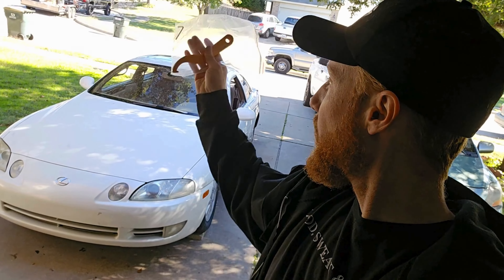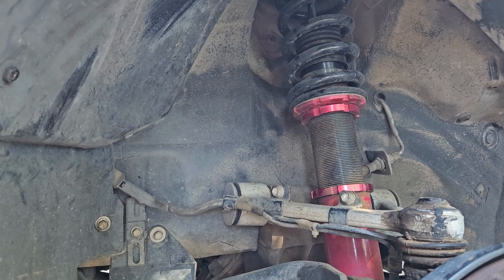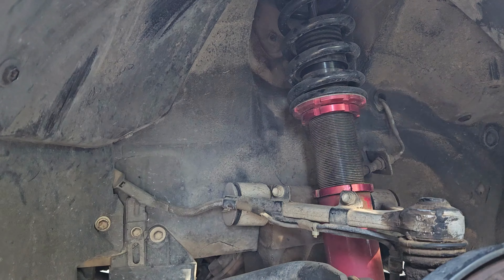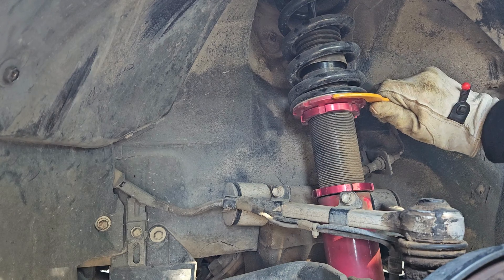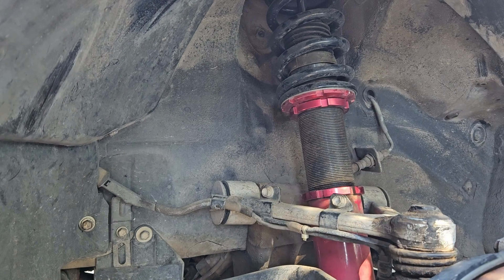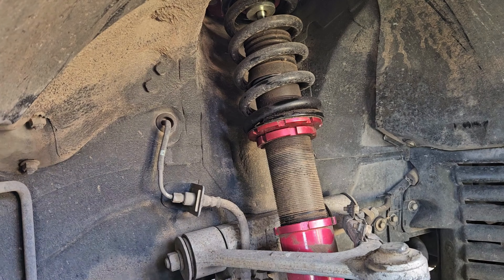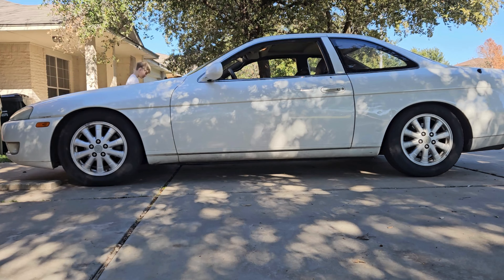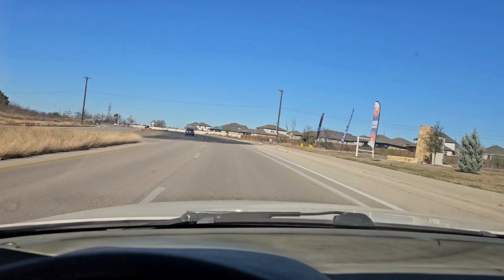Adjusting Coilovers on my Lexus SC300 Project Car / Maxspeedingrods Coilovers / Vlog 7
Welcome to Vlog 7 of my exciting journey with my first project car, the Lexus SC300! In this episode, I dive into the world of car care and take you along as I meticulously adjust the Maxpeedingrods coilovers, fine-tuning the car's ride height for the ultimate driving experience.

🚗 Car Enthusiasts Alert! 🚗 Join me in this detailed vlog where I share the ins and outs of working on my Lexus SC300, a car that shares its DNA with the iconic JDM legend, the Toyota Supra. The SC300 boasts the same powerful 2JZ engine and suspension geometry, making it a true rival to its illustrious sibling.

🔧 DIY Coilover Adjustment: Discover the step-by-step process of adjusting Maxpeedingrods coilovers, gaining insights into the art of optimizing your car's performance. Whether you're a seasoned car enthusiast or just getting started in the world of automotive DIY, this vlog is packed with valuable tips and tricks.

🏁 Sibling Rivalry: Explore the fascinating similarities between the Lexus SC300 and the Toyota Supra. From the shared 2JZ engine to the suspension setup, these two cars are more connected than you might think. Could the SC300 be the sleeper rival to the renowned Toyota Supra? Watch and find out!

This is just the beginning of my journey with the SC300, and I can't wait to share more vlogs, tips, and exciting updates with you.

Your engagement helps the channel grow and encourages more content like this.

🚀 Follow My Project: Stay updated on my Lexus SC300 project and catch up on previous vlogs documenting the transformation of this remarkable car. Each episode is a chapter in the story of turning a classic into a customized masterpiece.

🔗 Links Mentioned:

🌟 Thank you for being part of this journey! Buckle up and join me as we take the Lexus SC300 to new heights – both literally and figuratively. Your support means the world, and I can't wait to share more automotive adventures with you. Hit play now and let the journey continue! 🚗💨